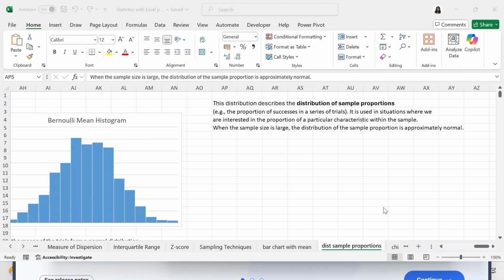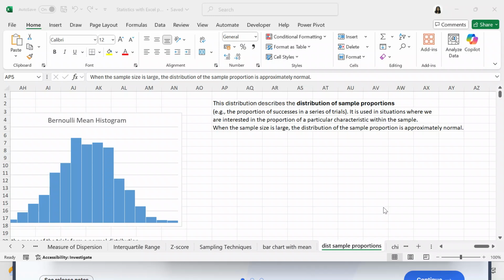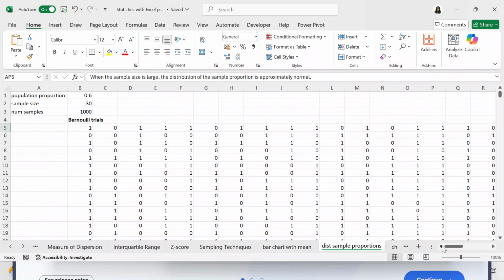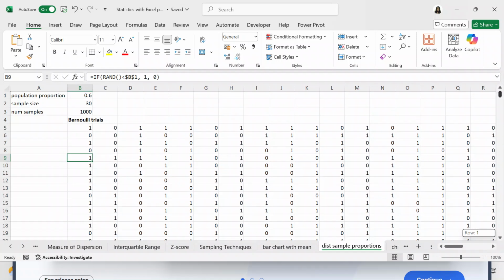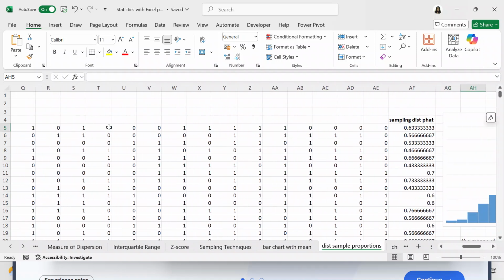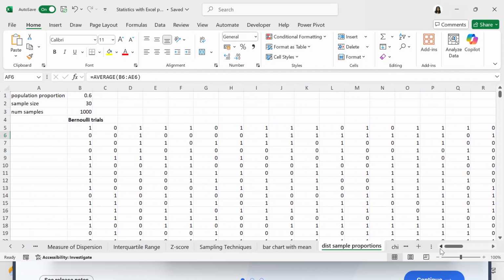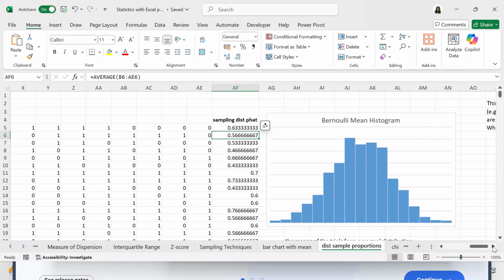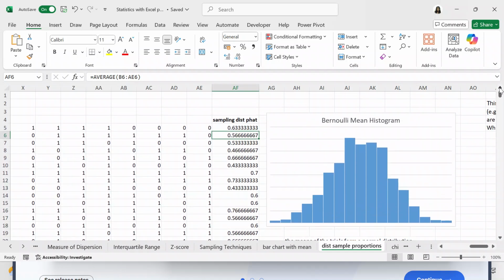Explore the distribution of sample proportions with Excel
In this video I use a Bernoulli trial to prove the central limit theorem.